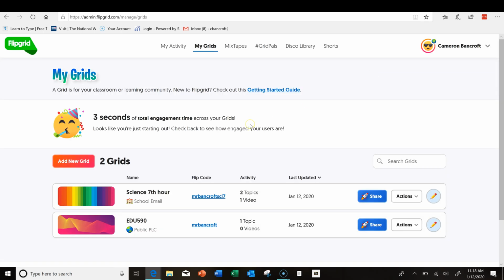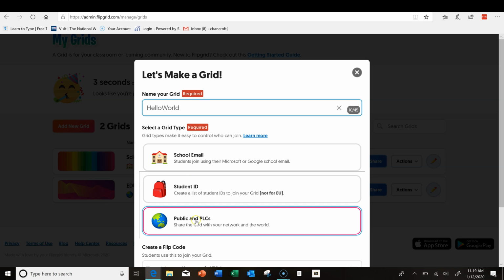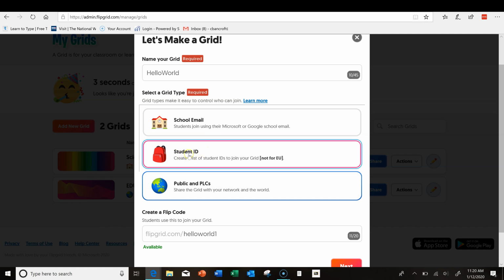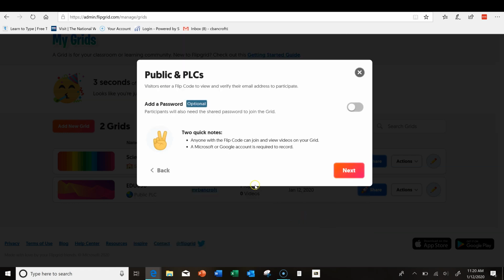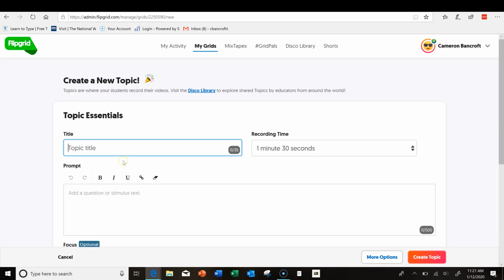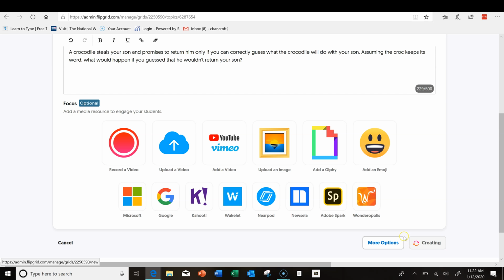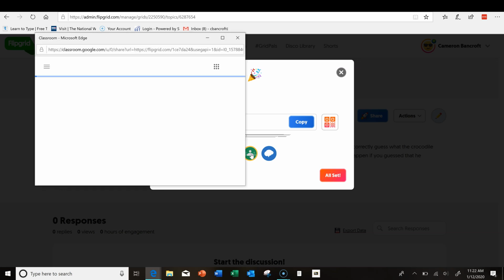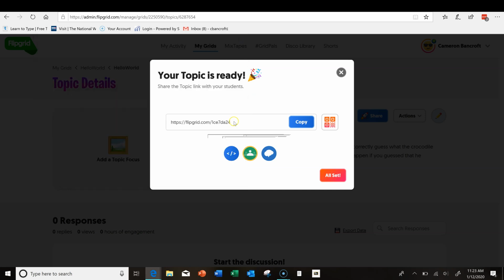Flipgrid: Video Questioning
Flipgrid is an excellent resource that allows teachers to hear verbal responses to questions.